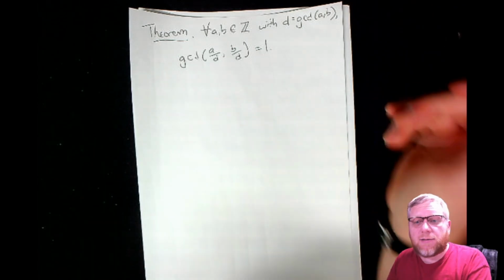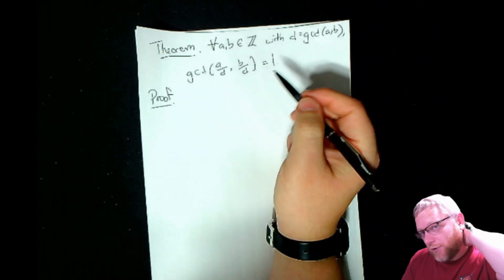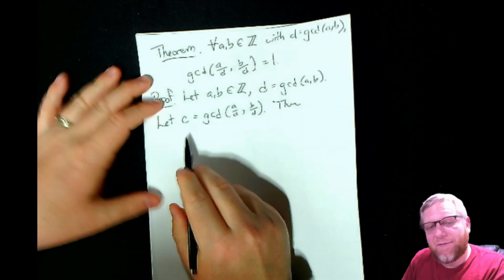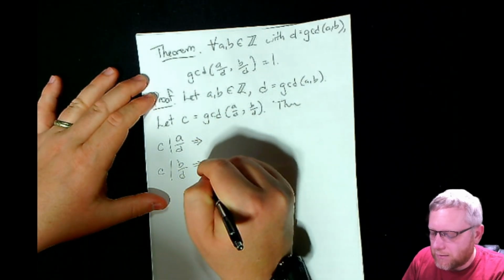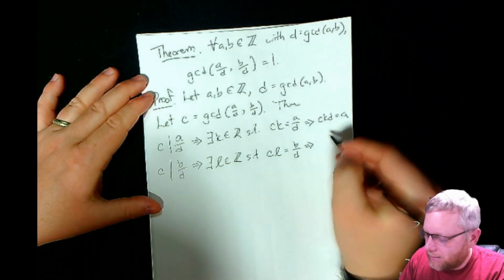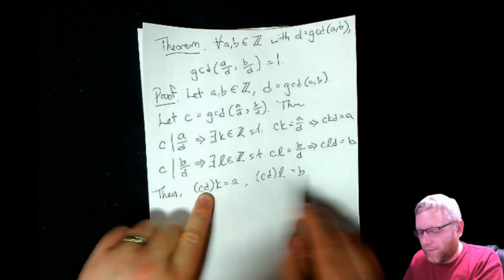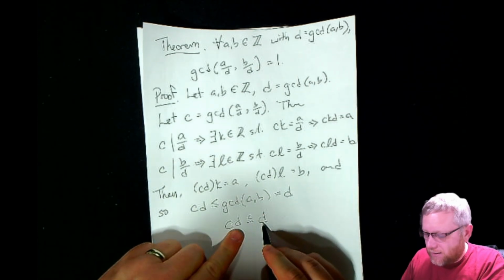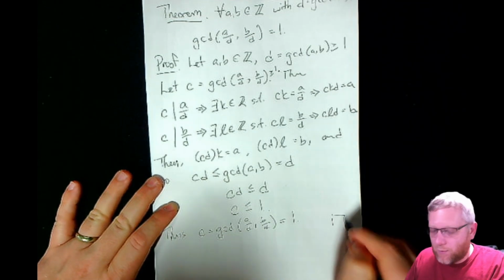Sample Number Theory Proof: A Theorem Involving GCD - Discrete Math Proof Example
Here we go over the proof of a theorem on greatest common divisors (GCDs) with our step-by-step tutorial. Learn how given any integers A and B, with D as their GCD, the GCD of A/D and B/D is always 1. This video simplifies the concept of pulling out common factors to achieve fundamental understanding. Perfect for discrete math students looking to enhance their problem-solving skills.